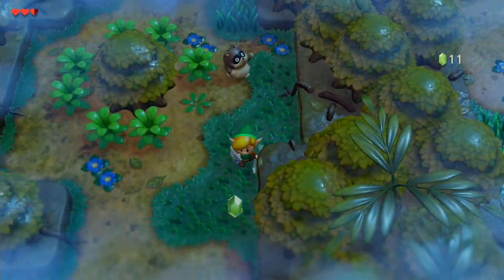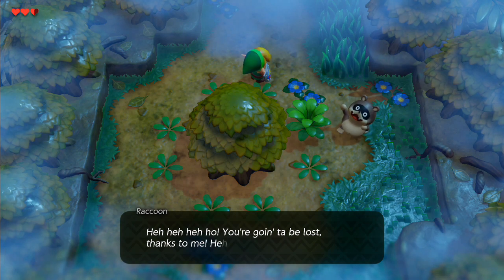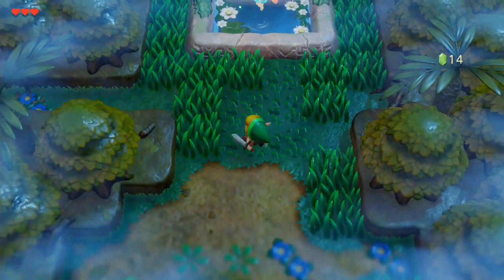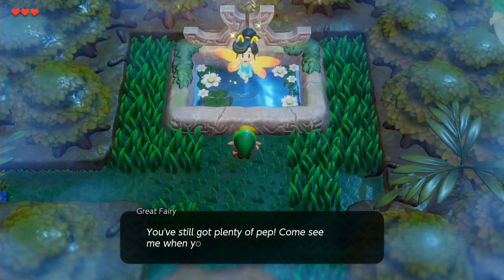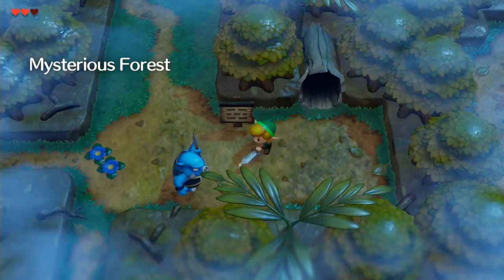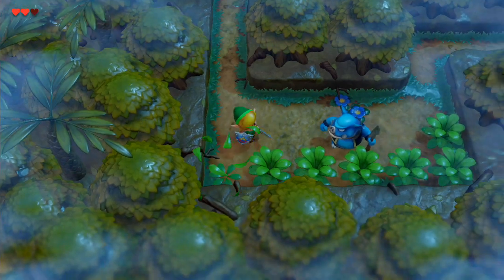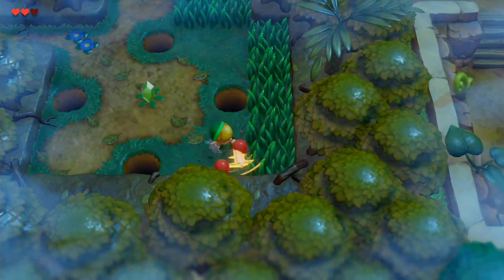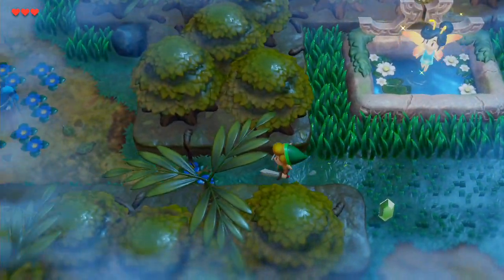The Legend Of Zelda Link's Awakening How to Get Magic Powder For Raccoon (Quick Tips)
How to get past the raccoon in the mysterious forest in legend of zelda links awakening